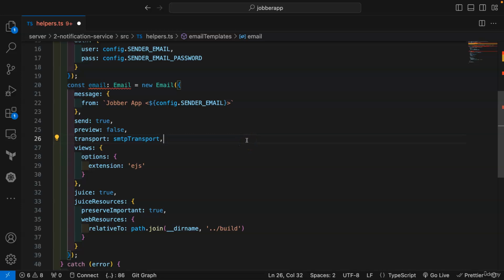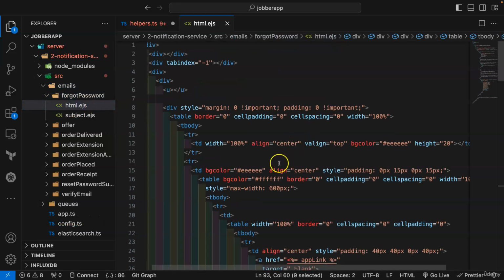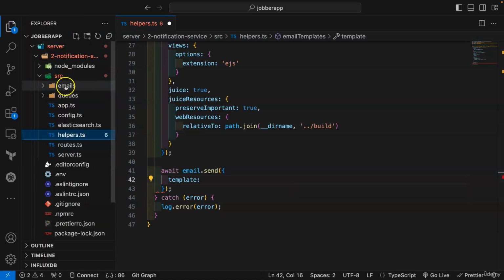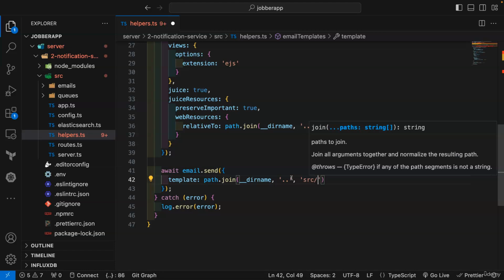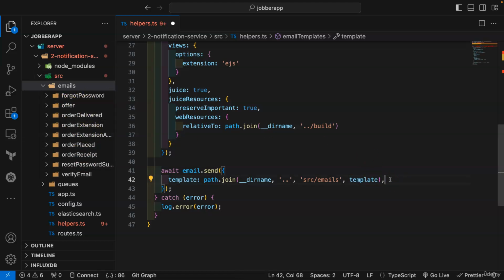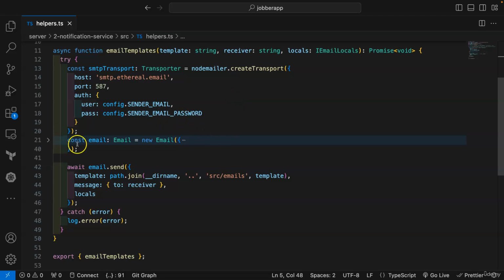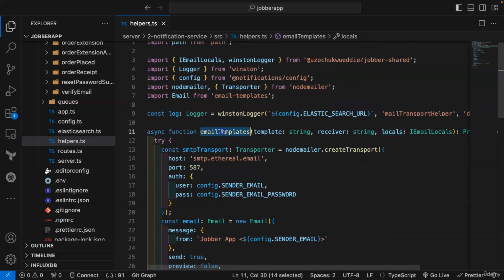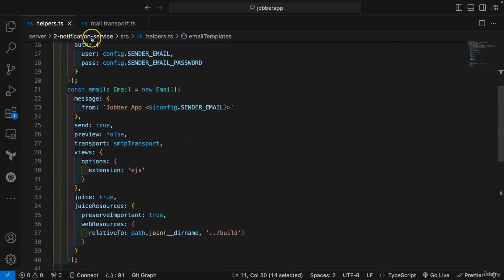64 Email templates Part 2